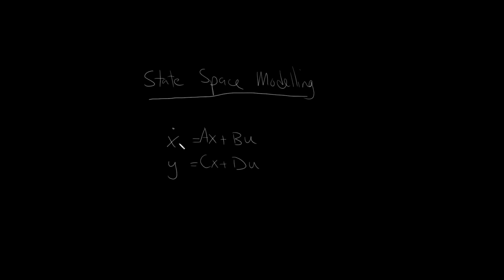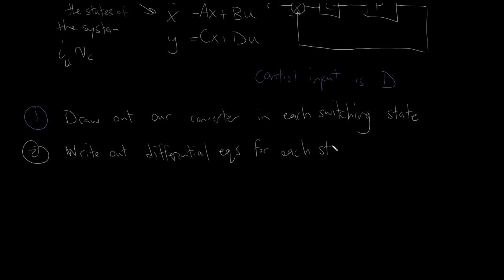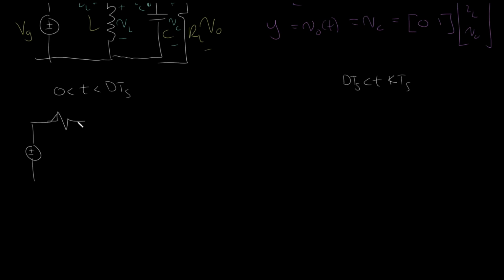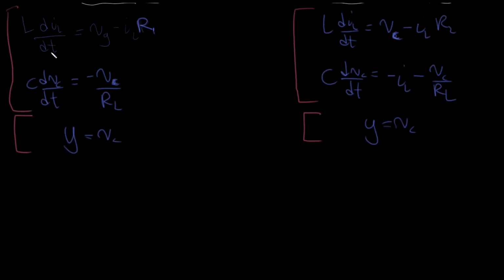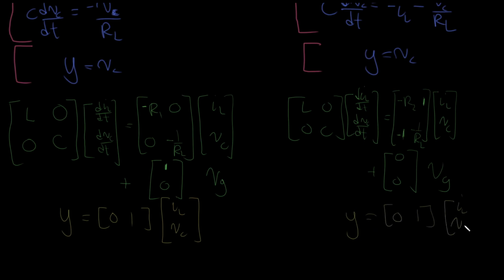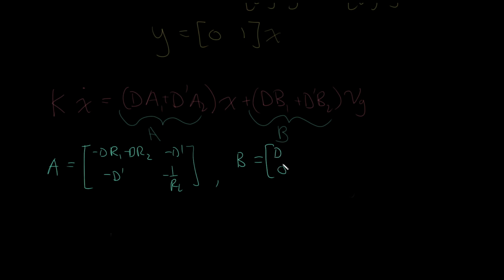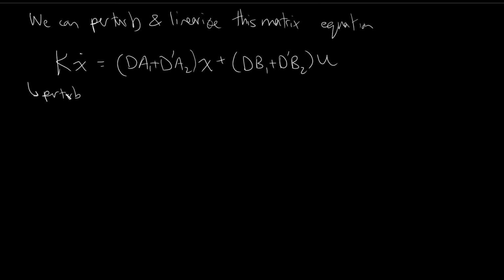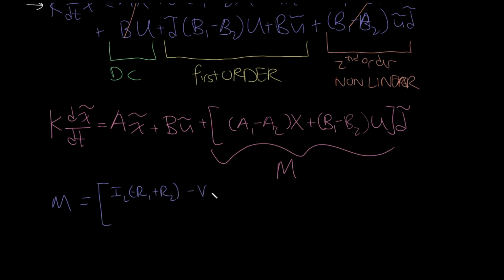Small Signal Modelling: State Space Representation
CORRECTION: I included a minus sign in the denominator of the DC solution for the buck-boost (Despite my own "correction" in the video). The denominator should be:
DR_1+D'R_2+D'^2R_L, not -D'^2R_L.

Continuing on with small signal modelling of power converters, here we're looking at the state space model. By writing out equations for inductor current and capacitor voltages (the "states" of the system) for each switching state, we can write out matrix equations to describe the circuit. Averaging over the switching cycle, perturbing, then linearizing the perturbation allows us to generate both DC and small signal state-space models.

This canonical form enables the application of conventional state-space control methods to power converter.

0:00 - Intro
3:45 - Method
5:20 - Buck-Boost Example
10:50 - Matrix Equations
14:50 - Averaging the equations
17:20 - The canonical form
18:20 - DC Solution
20:33 - Perturbation and Linearization
24:00 - Small Signal Model

References:
Fundamentals of Power Electronics - Erickson and Maksimovic

This is a straightforward explanation of state-space control design which you may find helpful: